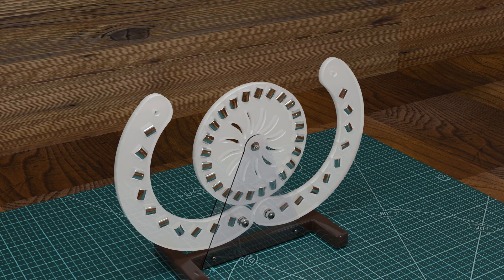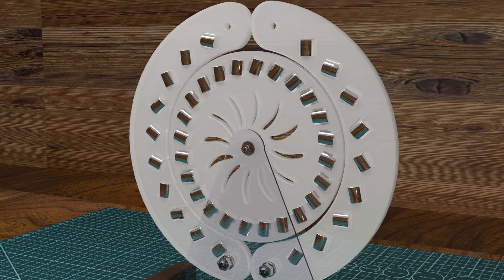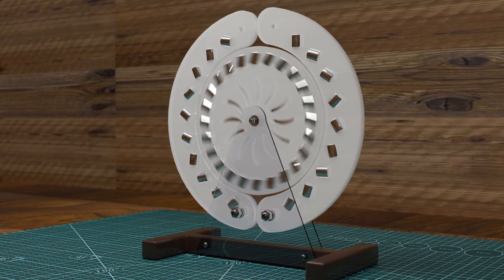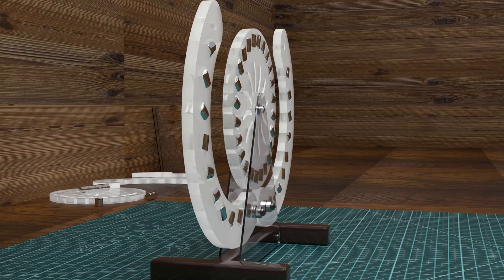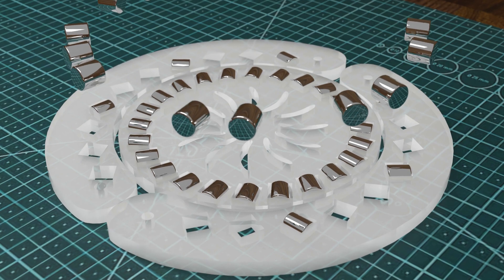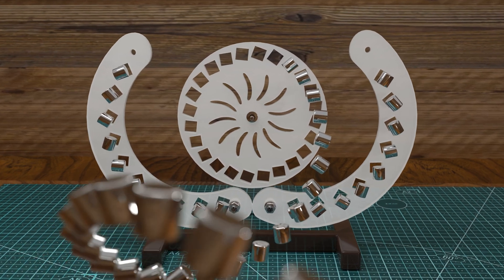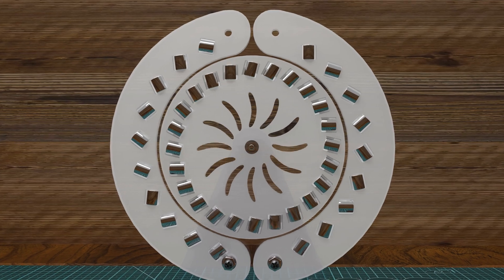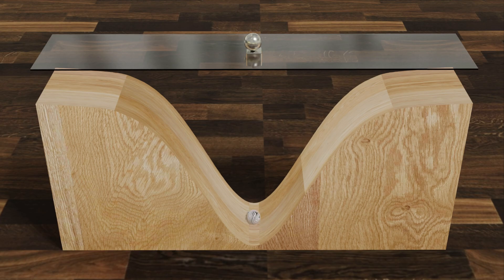Truth: Daniels Free Energy Permanent Magnet Motor does not work. Just a prank!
Let's have some fun with curious self-running magnet motors again.
There are always people who assemble zero point energy machines
and then run them as if they actually work.

As always, I have recreated the perpetual power generator in question.
But this time I just want to show you how crazy the ideas to be a bit different from other videos get. Just switch some magnets, don't worry about which of them.
Have a look by yourself.